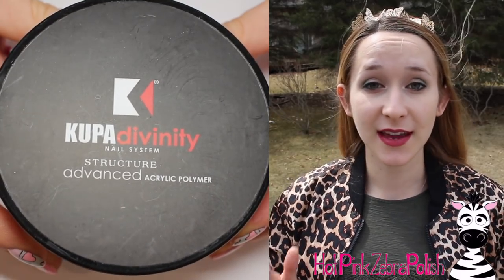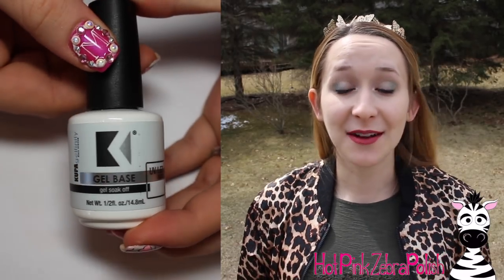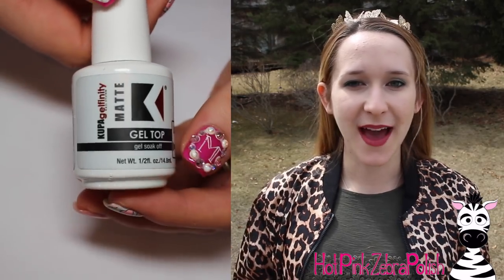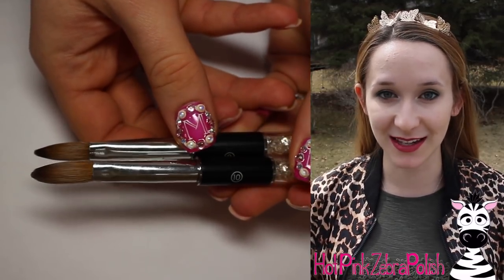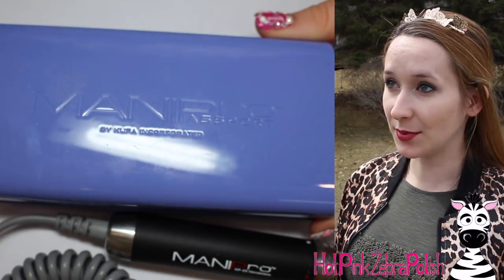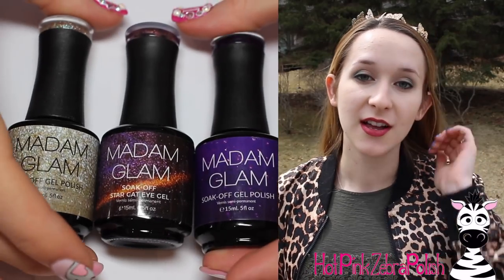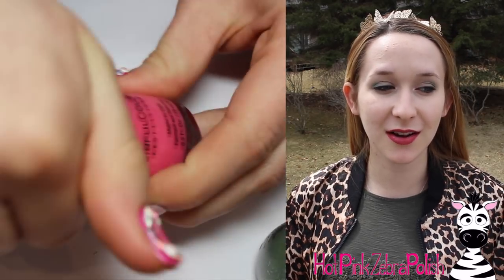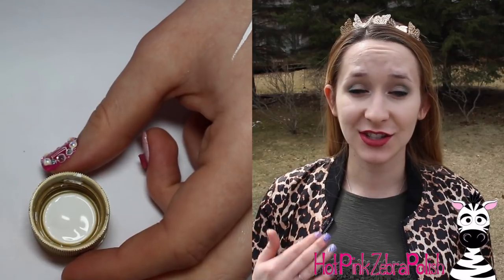My Favorite Nail Products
Even though in the video I said that I hadn't tried the dipping powder form KUPA, I have now. But I haven't been using it long enough to be able to really tell how I feel. Sometimes a product seems great for two weeks and then you hate it! So!  I will be sharing a more in depth review of their dips when I feel like I can really give you a full opinion.